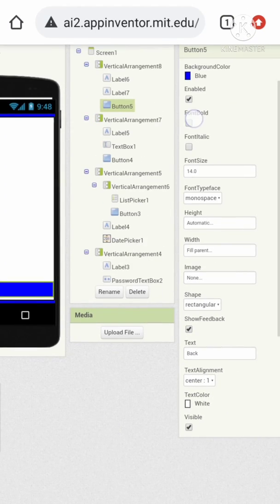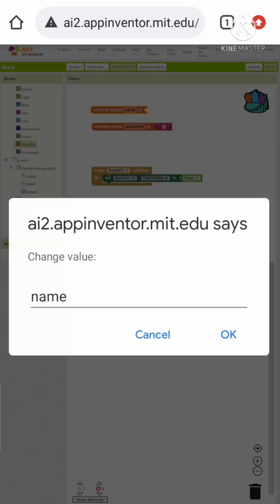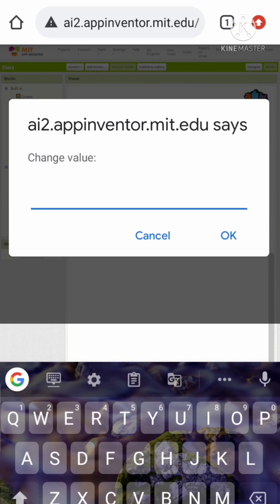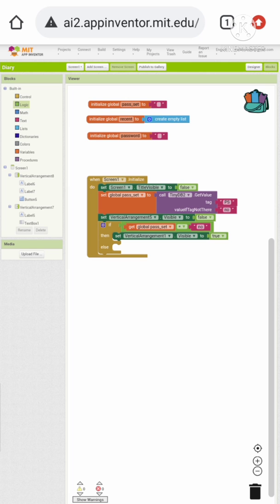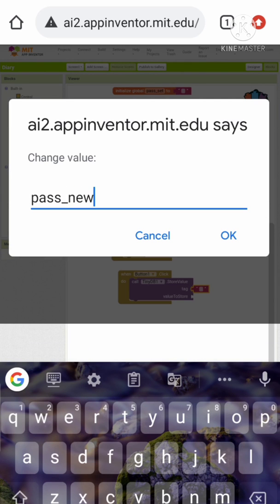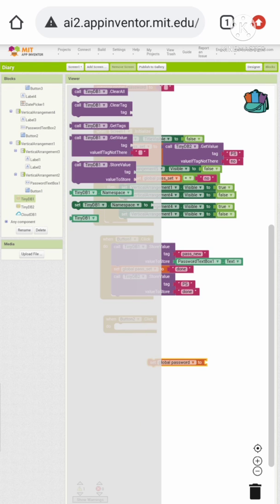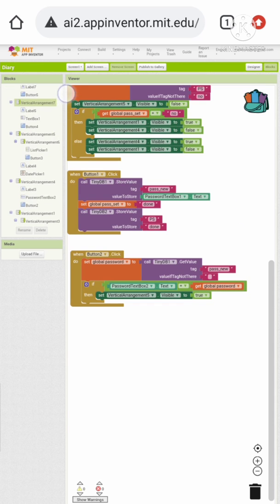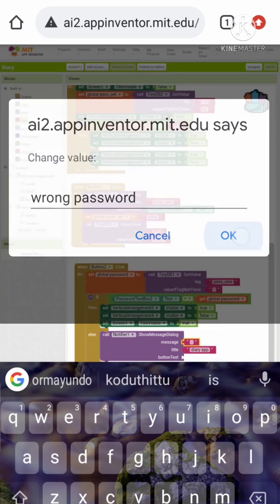Build your secured personal diary app (2/3) in MIT APP INVENTOR 2 | track'n create!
All available project files are available in my website (New Projects will be added eventually):

[Tags]

Tnc
Coding apps
Code Android apps
Build apps
Programming apps
App builder
App developer
App development
TNC